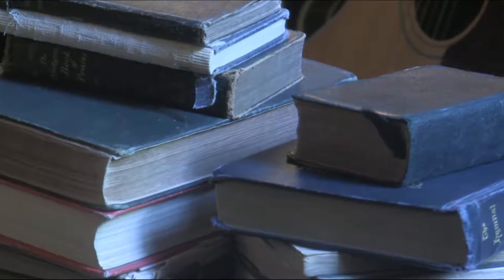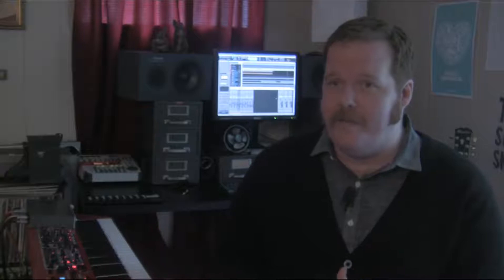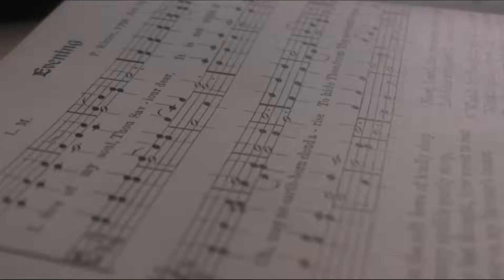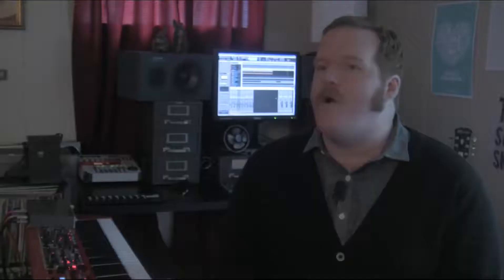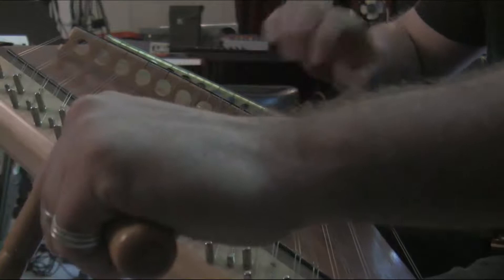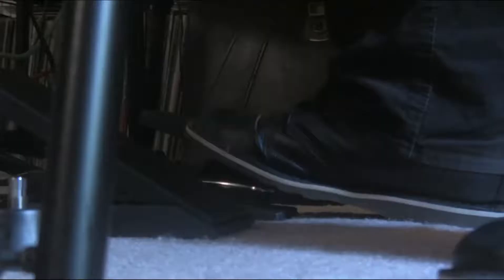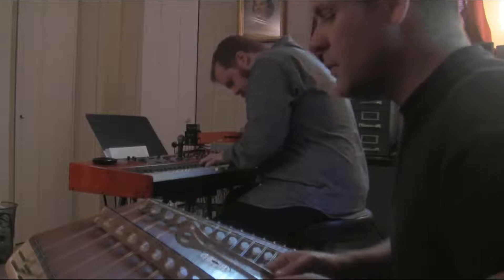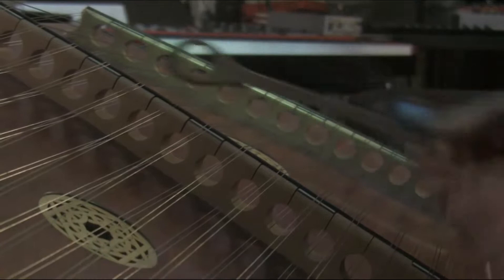Dunn & Wilt - Mini Documentary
DUNN & WILT (Jeremy Dunn and Dan Wilt) are a collaborative writing duo committed to the "artful advancement of spiritual vitality and transformational theology" in the postmodern world.